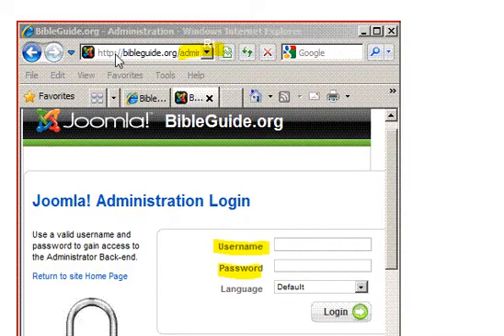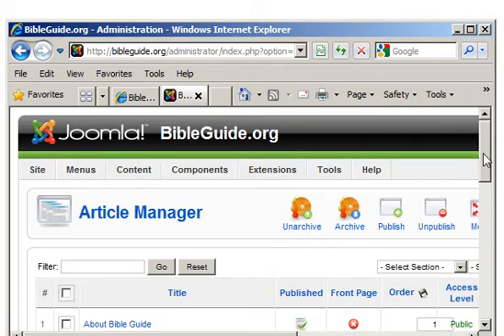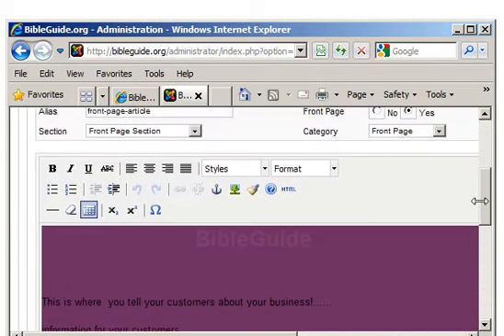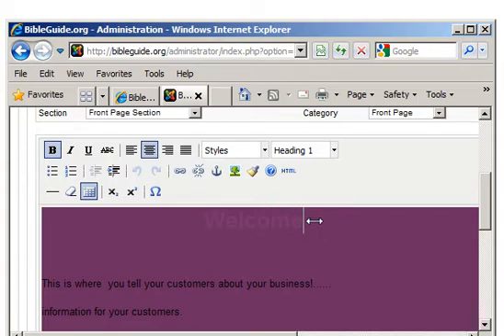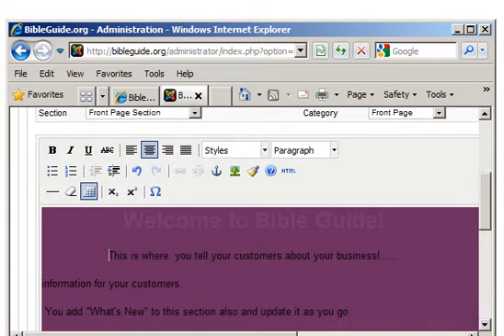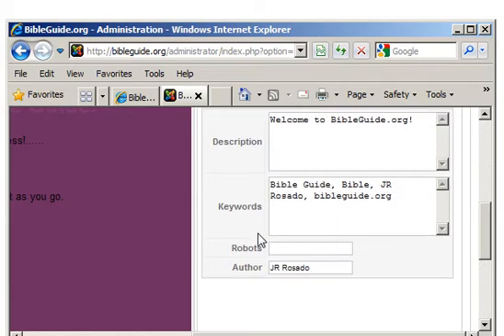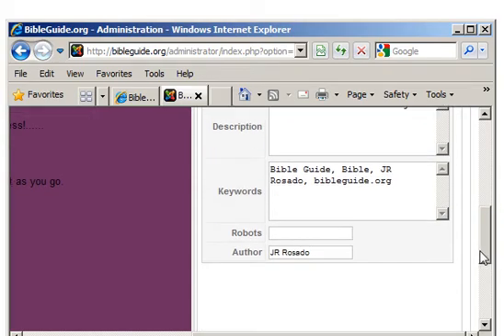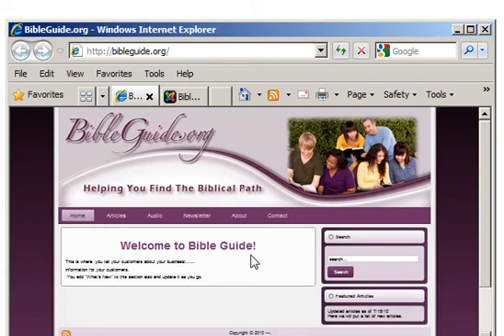joomla-frontpage-article-content.avi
How to Create Article Content for your Front Page Joomla website.